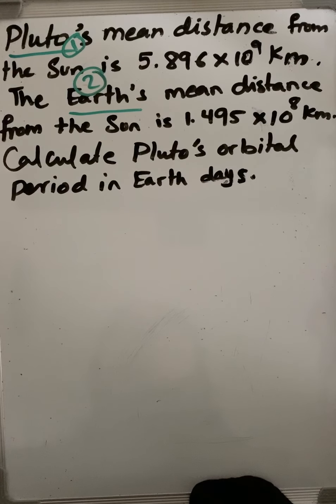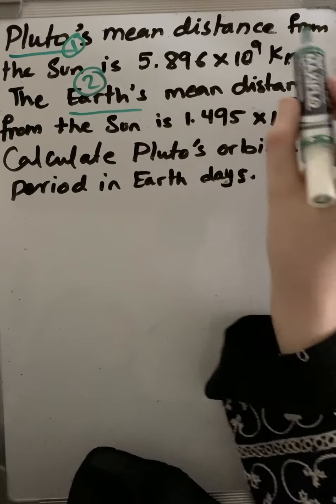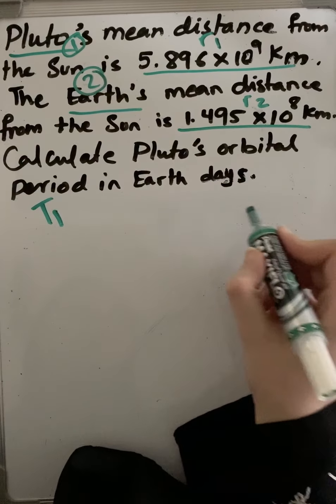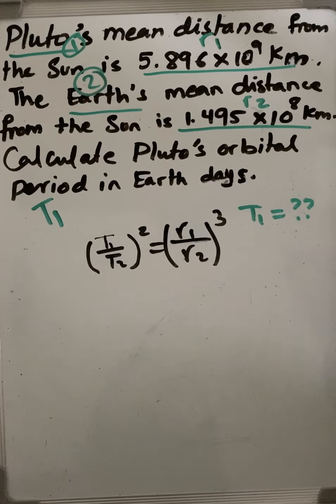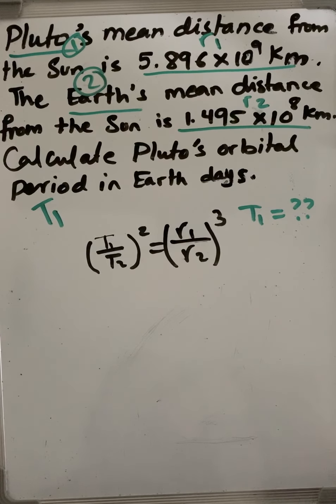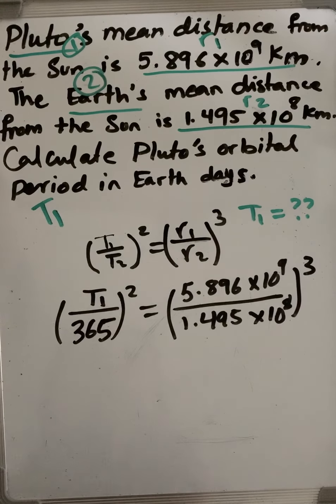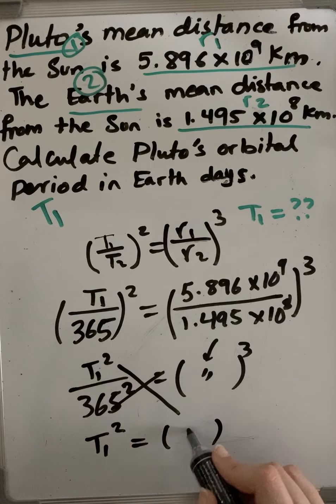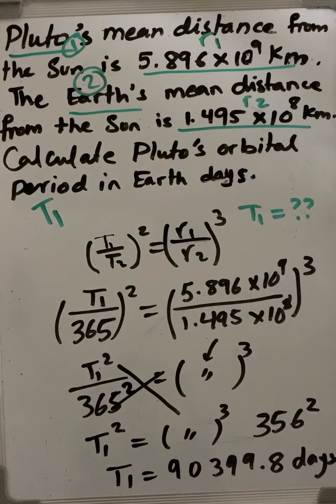Kepler's laws problem